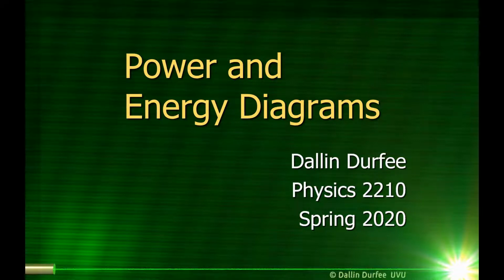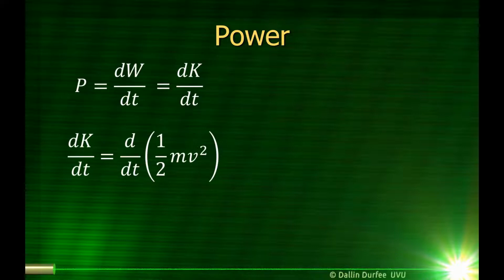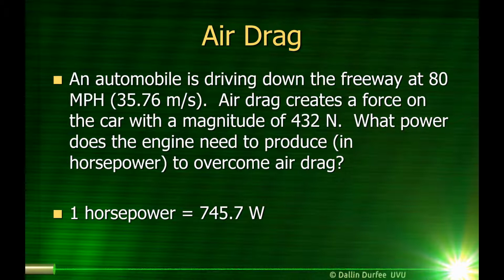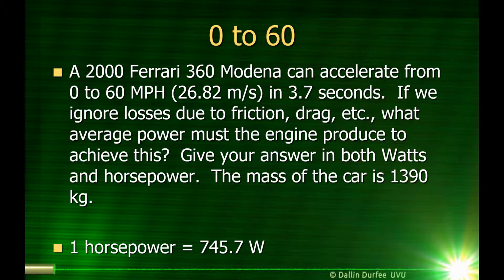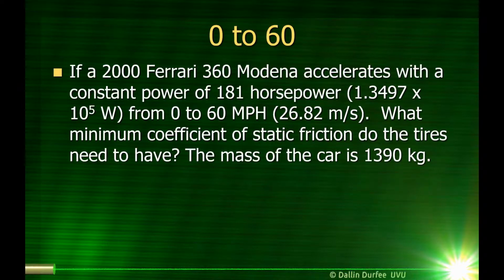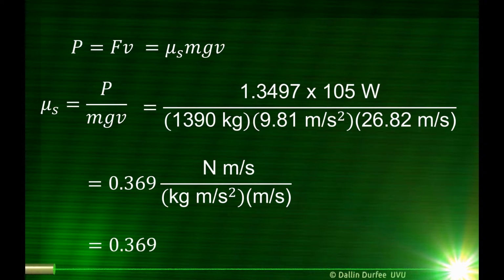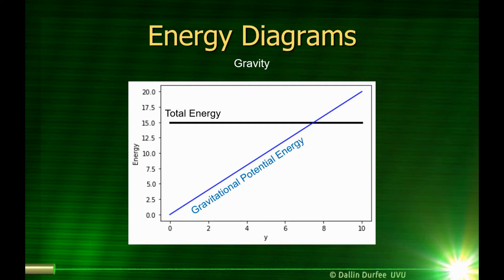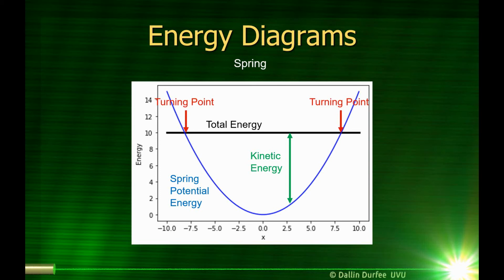Power, Energy Diagrams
A brief discussion of power and how it relates to work and kinetic energy, including a few worked example problems.  The video also briefly discusses energy diagrams.